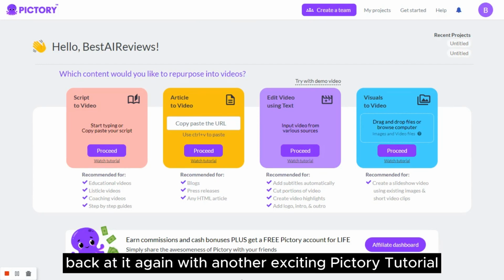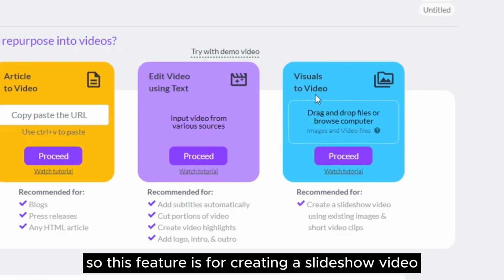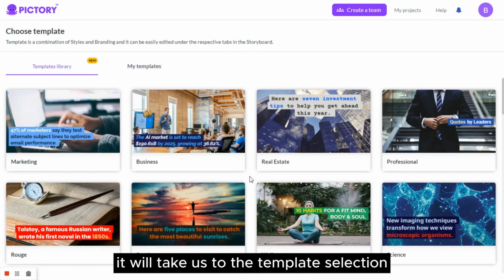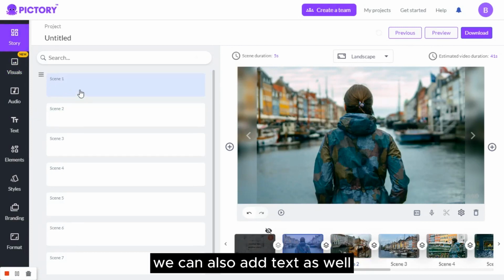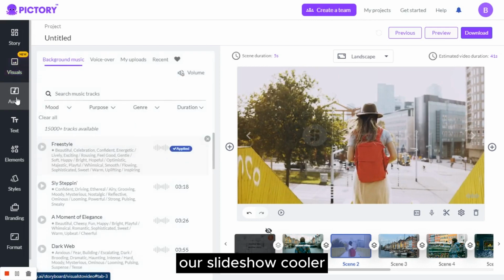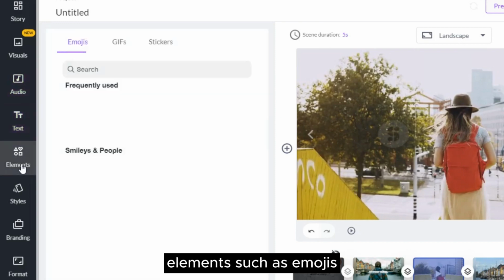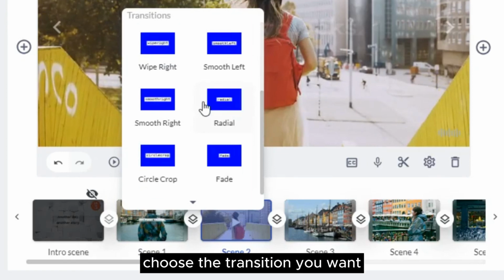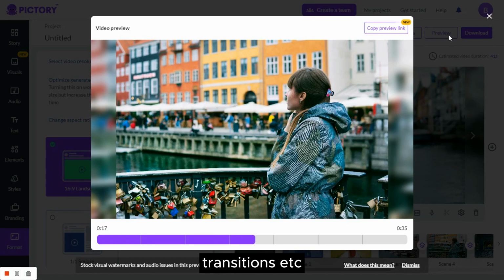Crack the Code: Step-by-Step Pictory AI Tutorial for Visuals to Video [Nov. 2023]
Pictory uses AI to create incredible videos from articles, websites, or blog posts. This step-by-step Pictory AI tutorial will show you how to create visuals for videos using video clips or images. Drag and drop your files to Pictory AI, and it will take care of the rest.